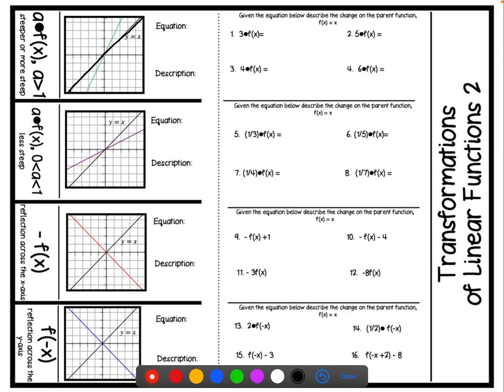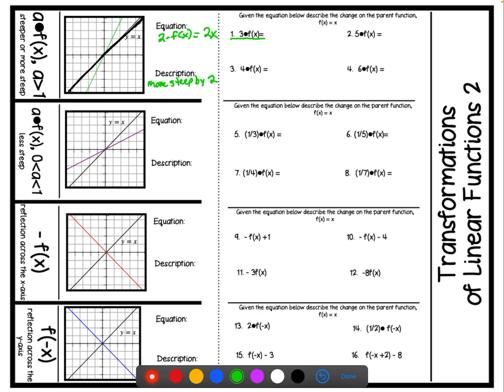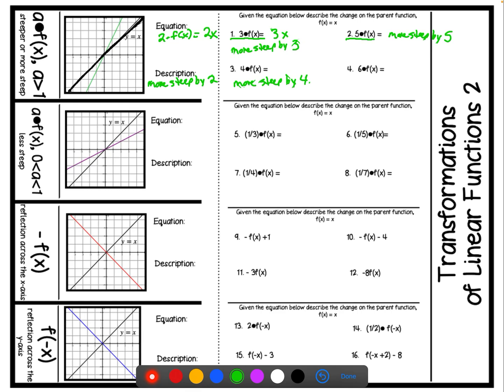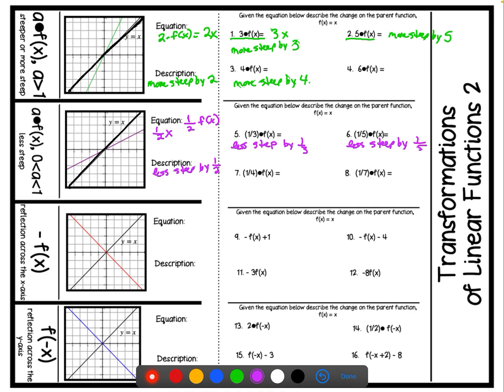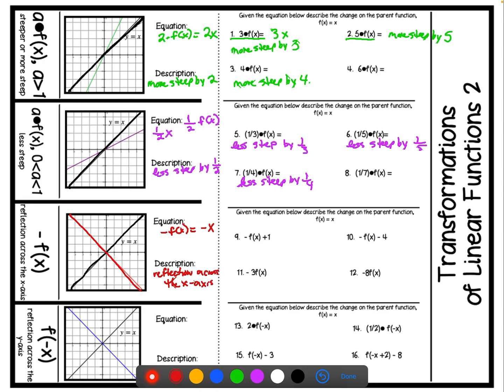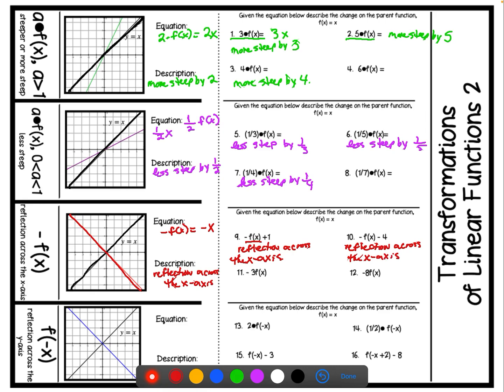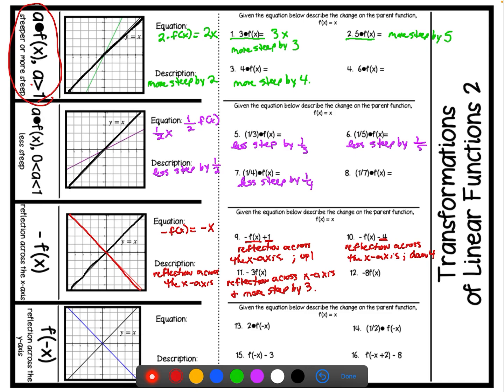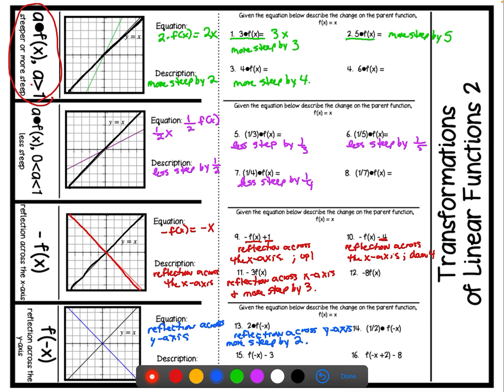Transformations of linear functions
This video reviews how to transform functions to make them more steep, less steep, reflect over the y-axis as well as the x-axis.